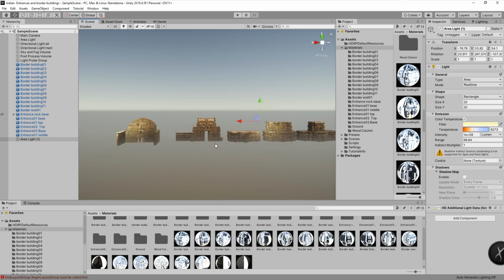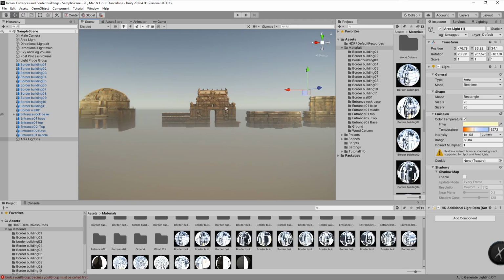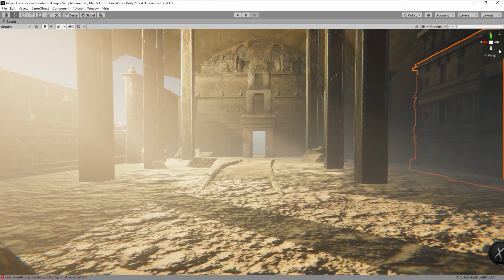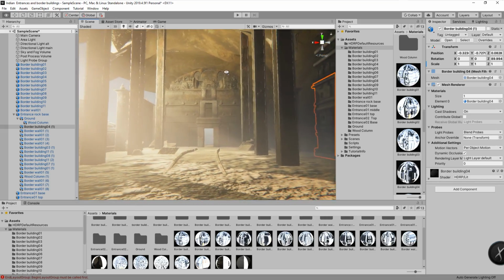Indian Entrances with Border buildings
multiple Indian temple entrances with a set of building that can be used to dress up scenes or be offset out side of playable area to contain gameplay.